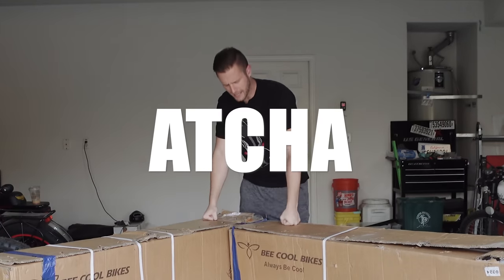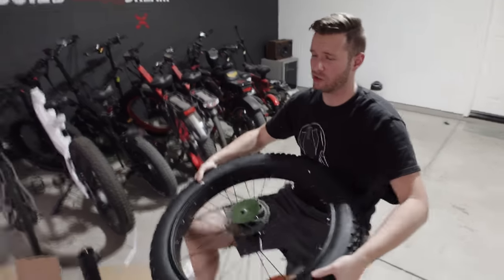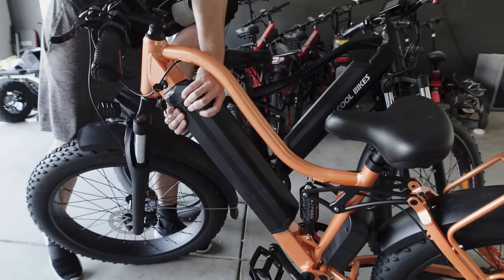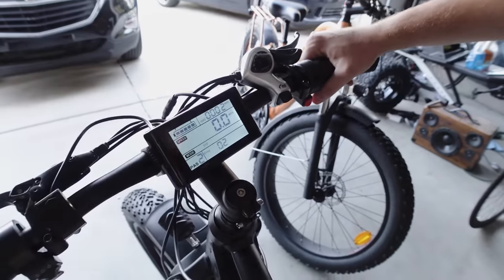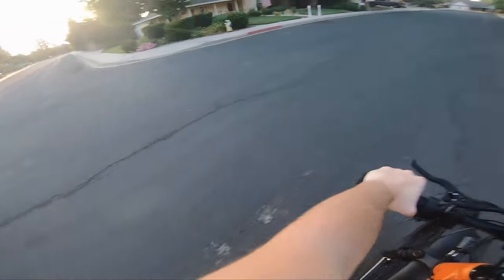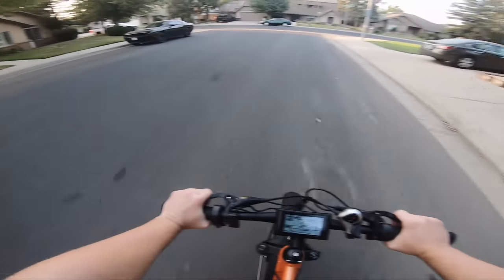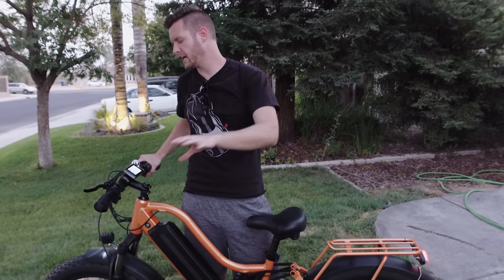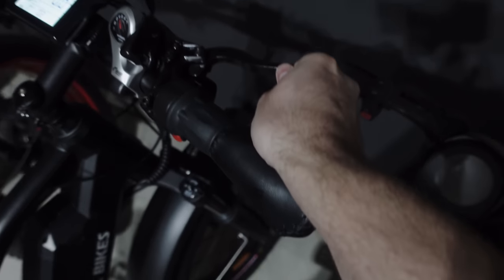These E–Bikes are Probably the MOST PRACTICAL Commuter Bikes ($1,699)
I wish I didn't have any complaints on these – they are truly good, practical e–bikes that have some insane range capabilities for the price! But I can't deny the fact they came damaged and seemed to have a few common issues that haven't been addressed yet.